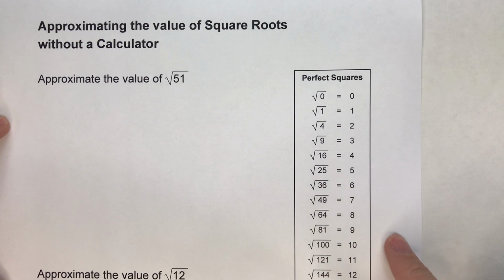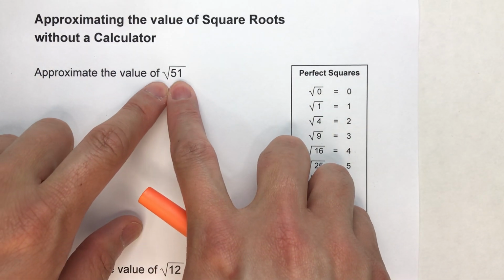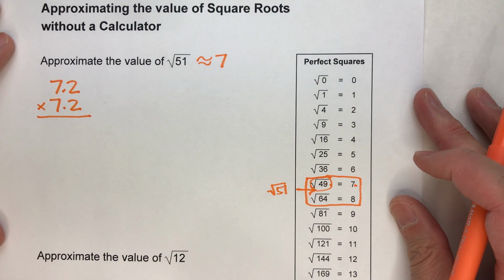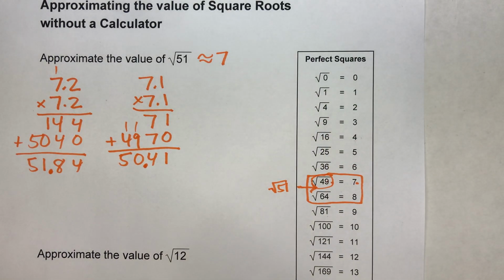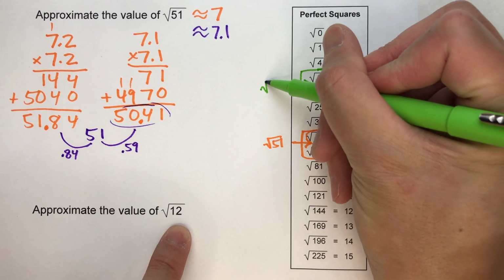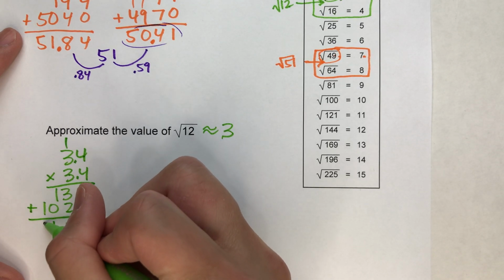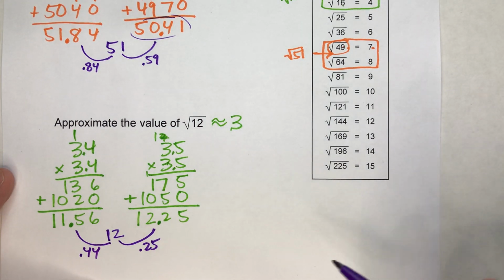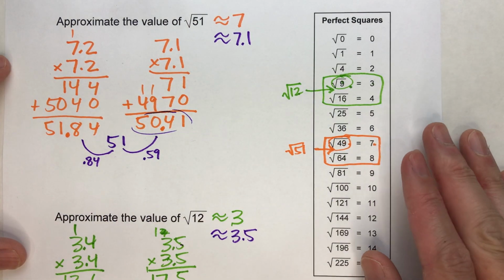Approximating Square Roots without a Calculator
Finding the value of a square root without a calculator can be tricky.  In this video, I show you how to do it!